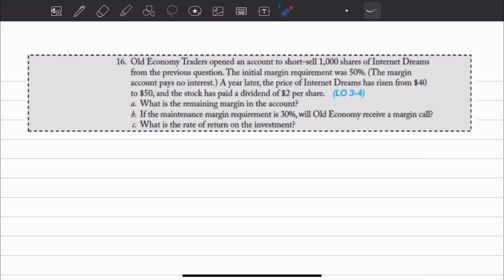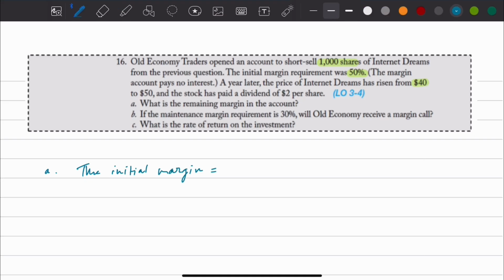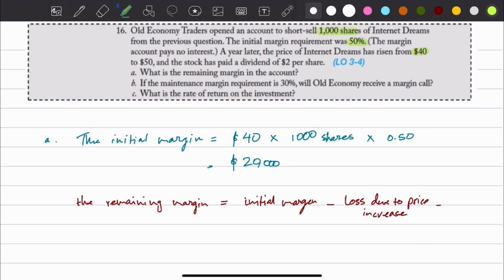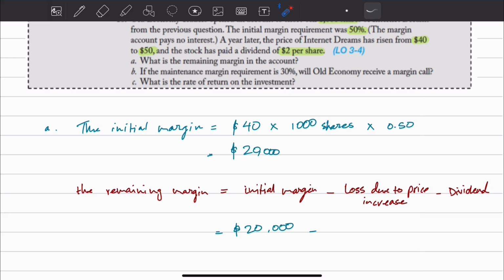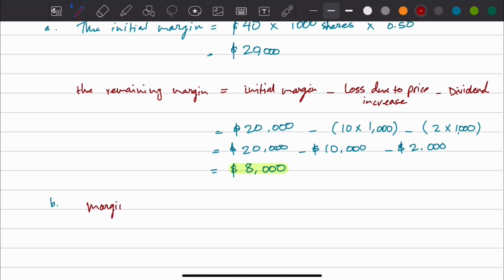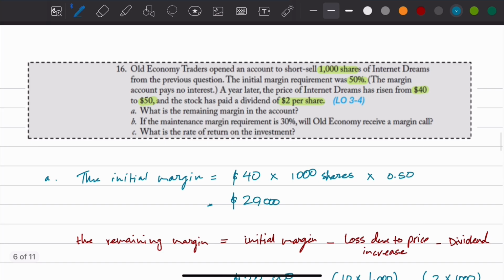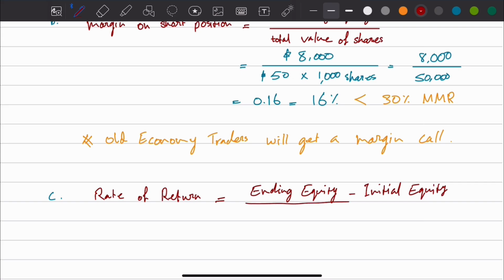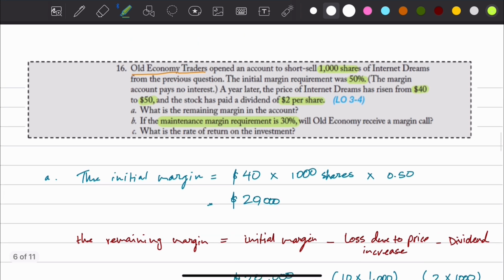BUS 325 Investment | Chapter 3 Problem 16 Solution